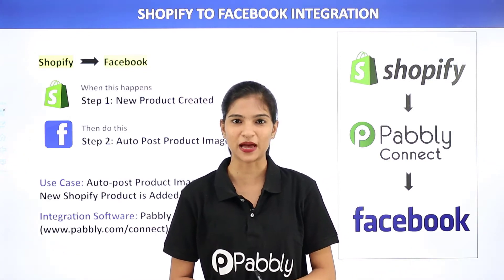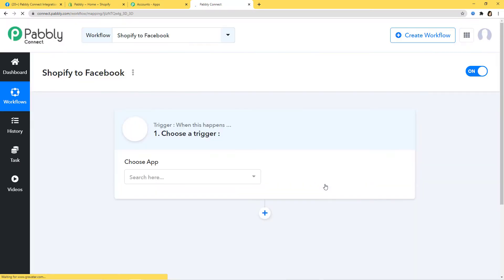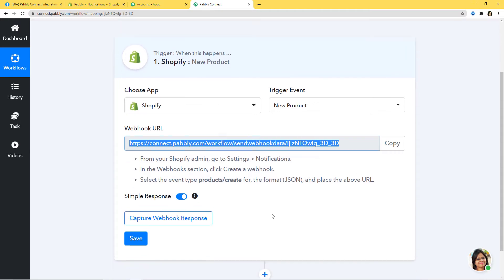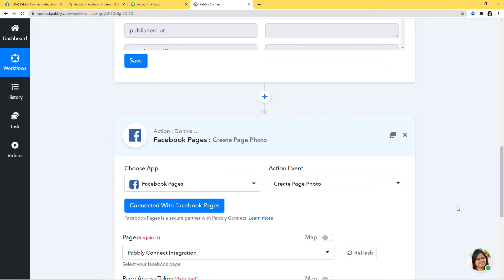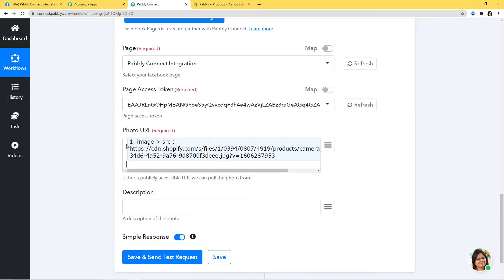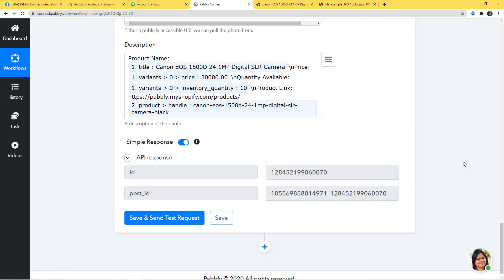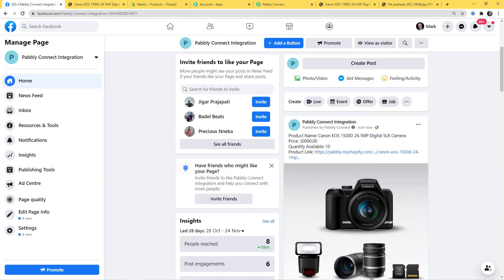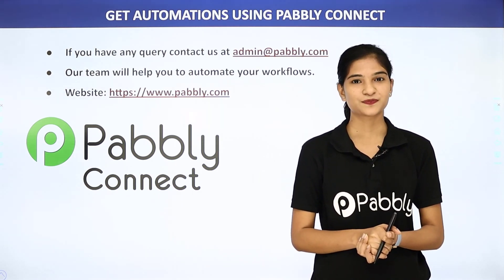How to Connect Your Facebook Page With Your Shopify Store (with image & other details)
✅ In this video, we will learn how to start selling your Shopify products on Facebook Page automatically.

Shopify Facebook Integration